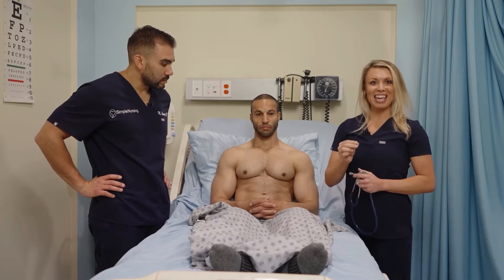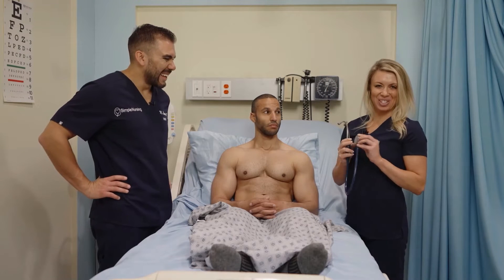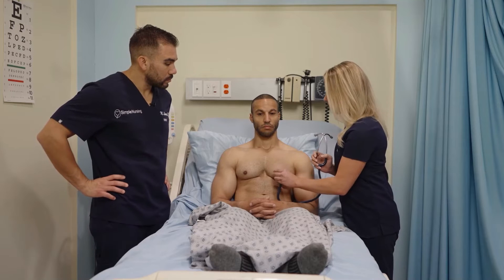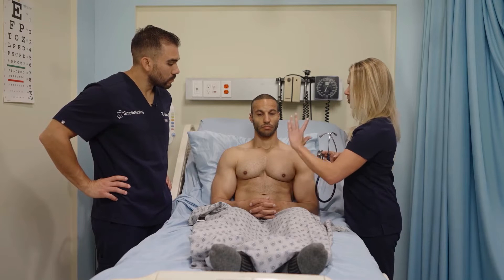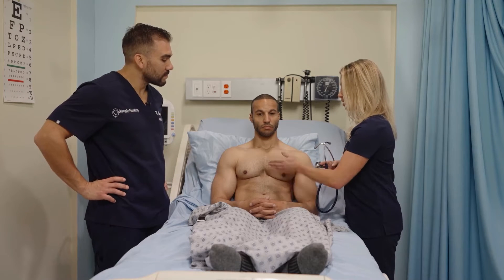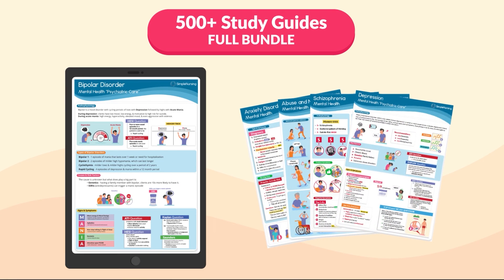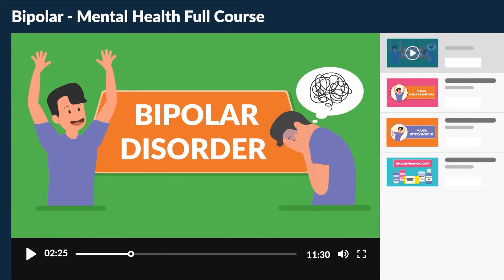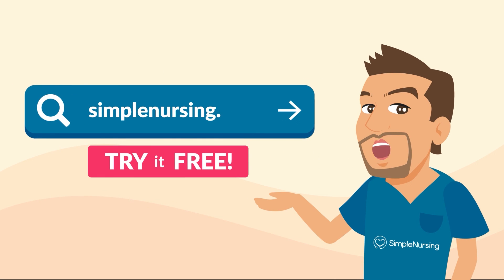Heart Sounds Health Assessment DEMO | Nursing Student Assessment EASY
Today’s video is all about S1 and S2 heart sounds.

In this comprehensive video, we'll delve into the fundamentals of S1 and S2 heart sounds, explaining their significance and how to precisely identify them. We'll cover everything from the basics of "lub-dub" to the more intricate aspects of S1 and S2 heart sounds, ensuring you have a solid understanding by the end of this video.

Whether you're a nursing student preparing for exams or a healthcare professional seeking a refresher, this video is your ultimate resource for mastering the art of auscultating heart sounds. Join us now and unlock the secrets behind "lub-dub" with our engaging and insightful content.